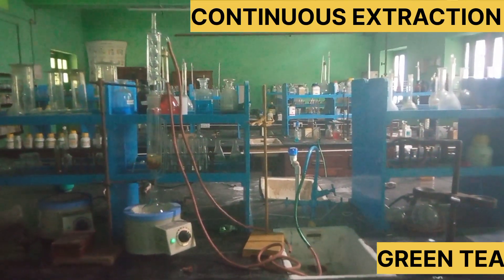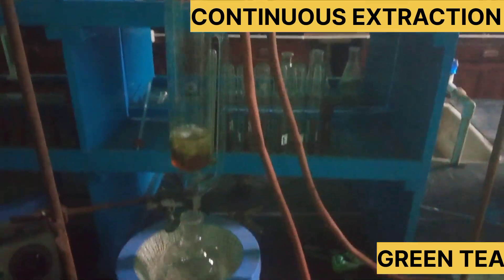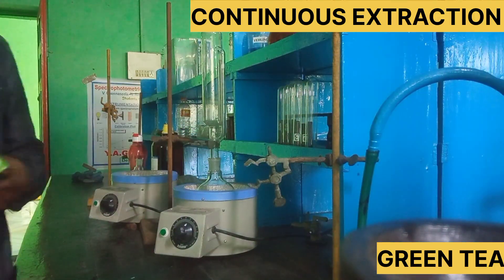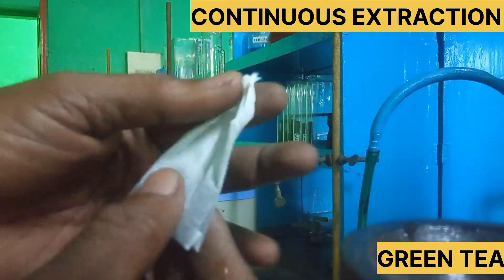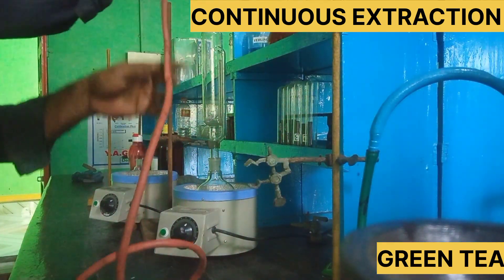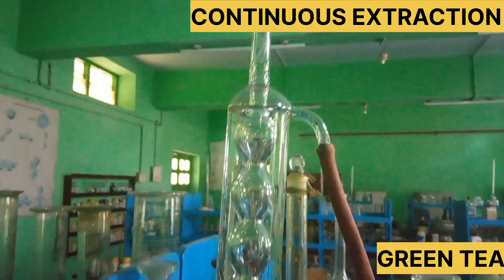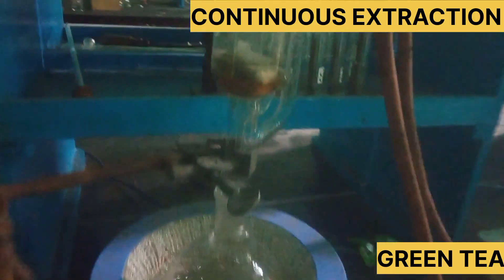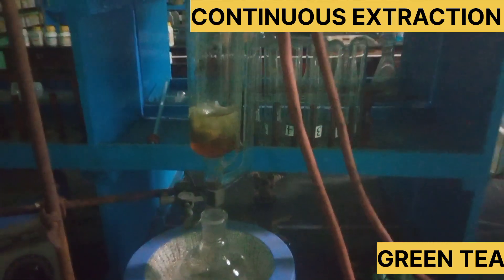continuous extraction @solvent extraction.